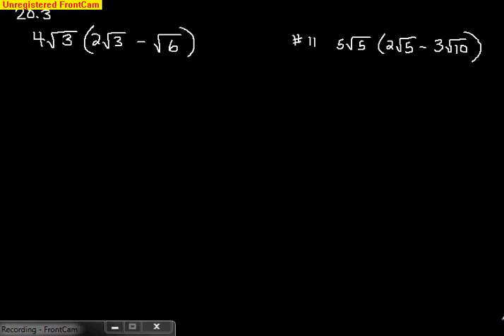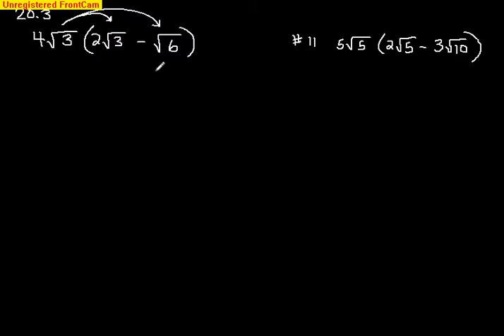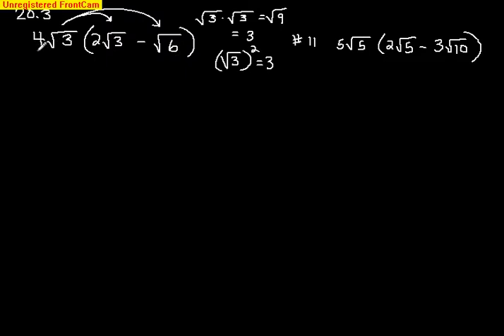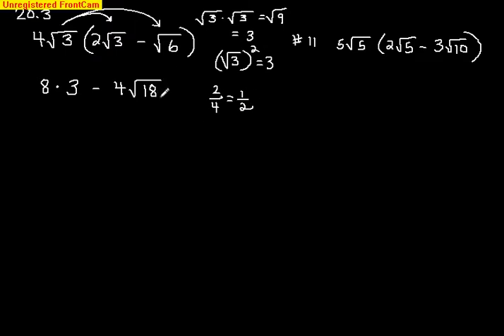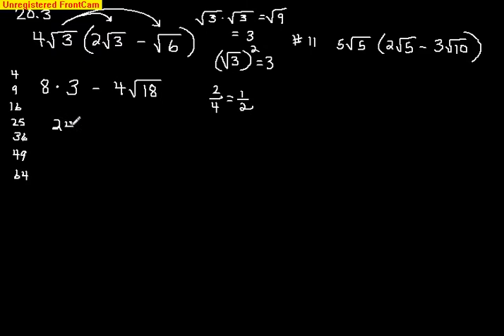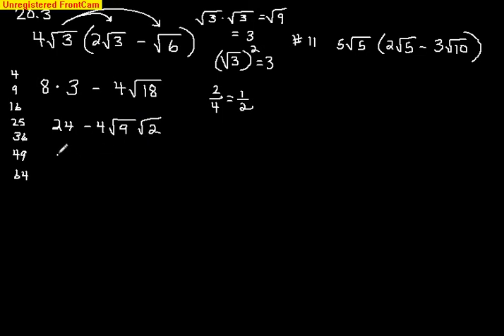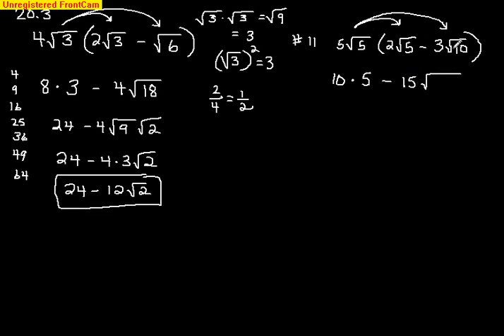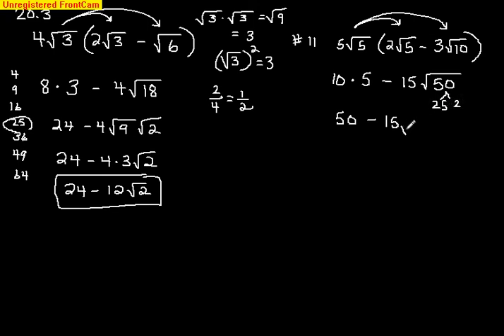Lesson 20 Example 3b